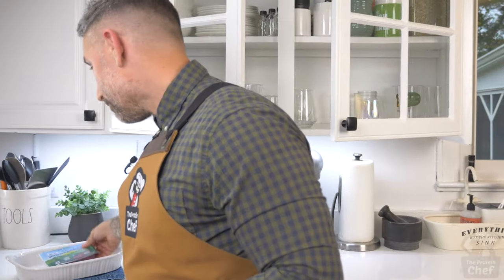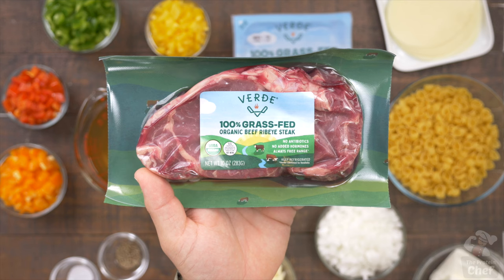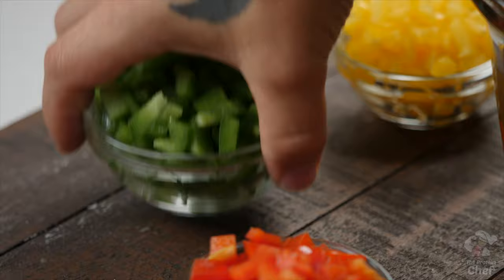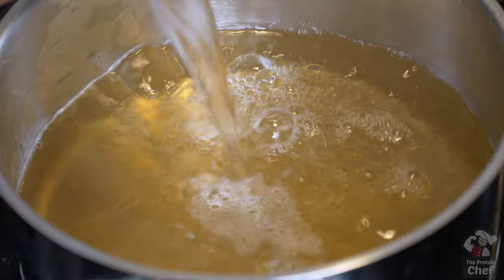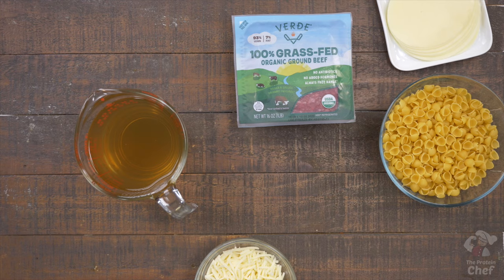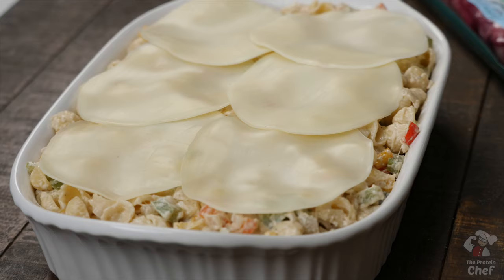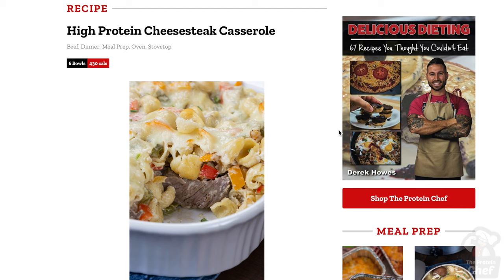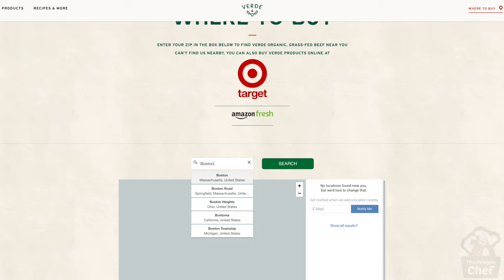Cheesesteak Casserole Recipe | High Protein & Low Carb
Can't find them nearby? You can also buy Verde products online at Amazon Fresh

Ready to level up your meal prep game? This High Protein Cheesesteak Casserole recipe will do just that! It's made using simple ingredients, packed with flavor, and takes 15 minutes or less to prep!